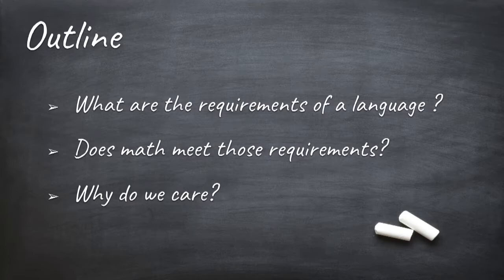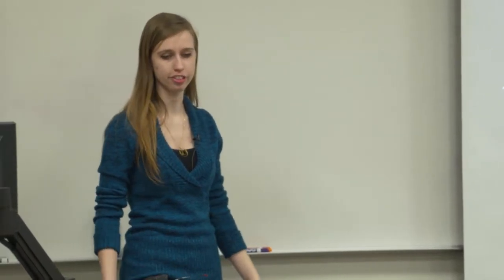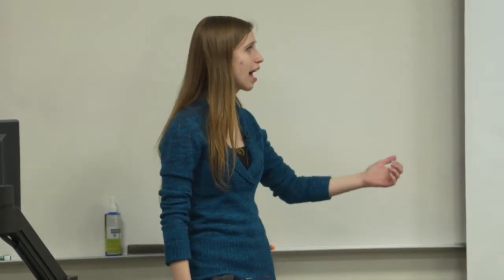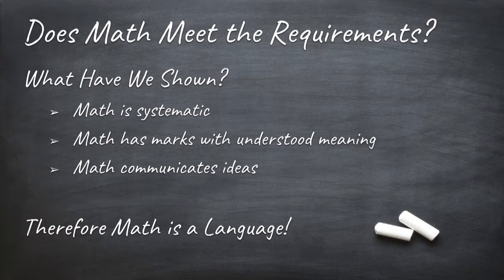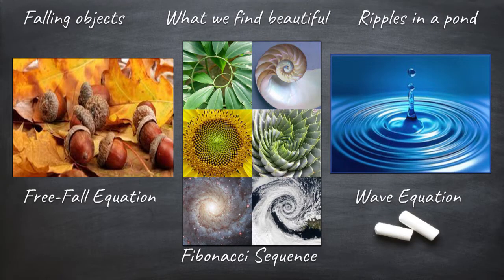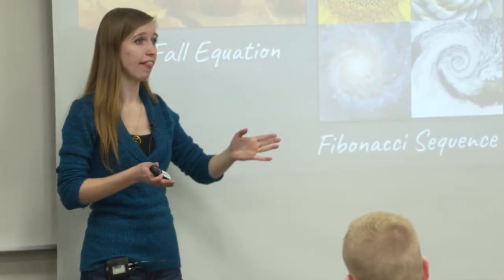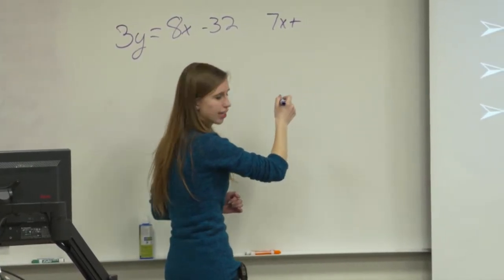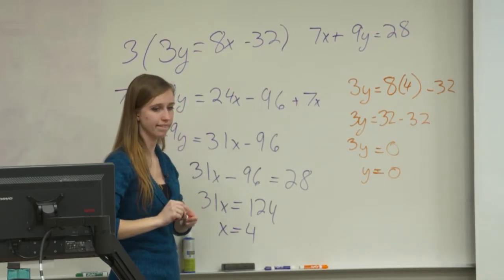Math Seminar | Math as a Language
By former student and current tutor Katrina Teunis. When discussions of a “universal language” arise, mathematics is usually at or near the top of the list. But at the same time, many people admit that they don’t understand mathematics very well, and some may go on to say that they don’t like it very much.  In her presentation Karina will endeavor to show that treating mathematics as a language may make it more understandable, and, by extension, more likable.